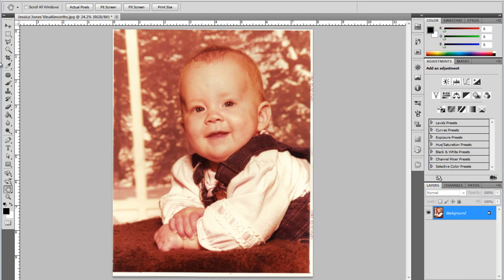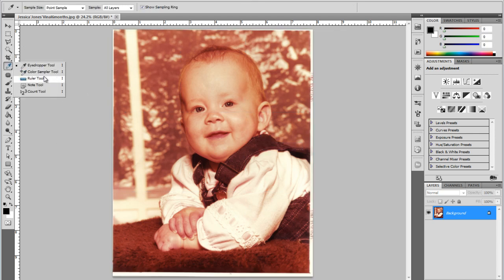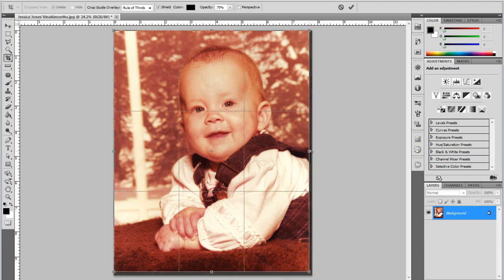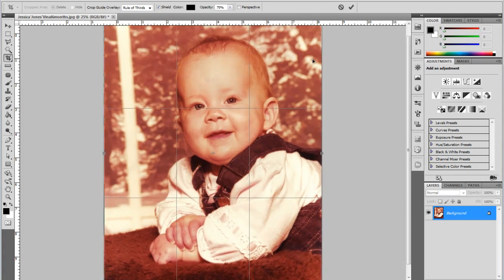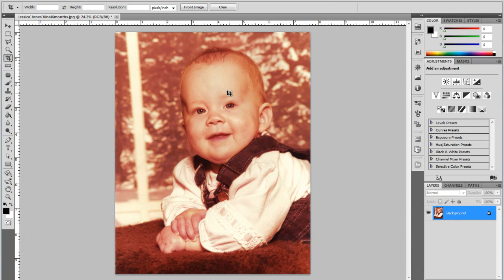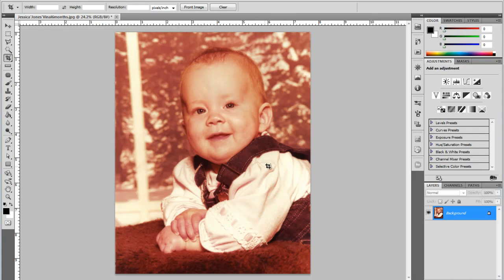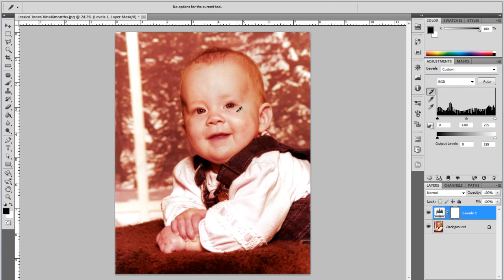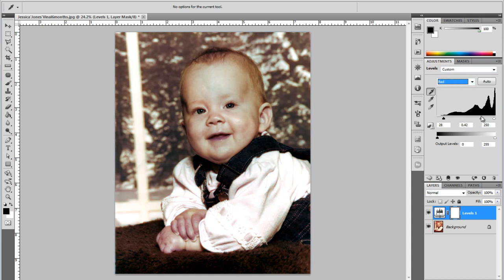Global Color Corrections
This video is part 2 of 4 on the color correction project.